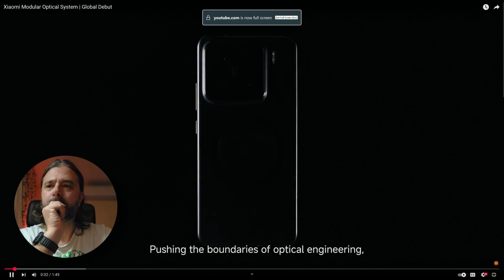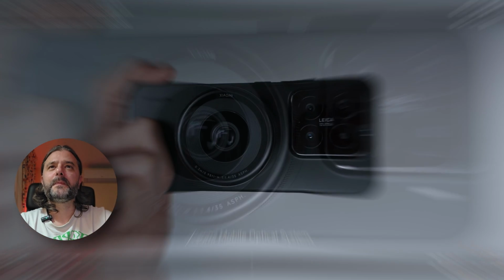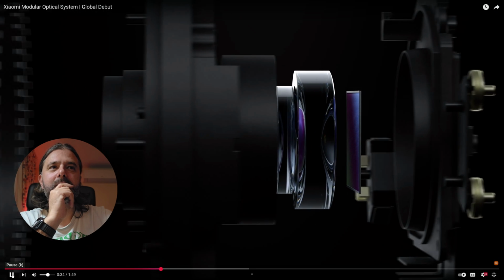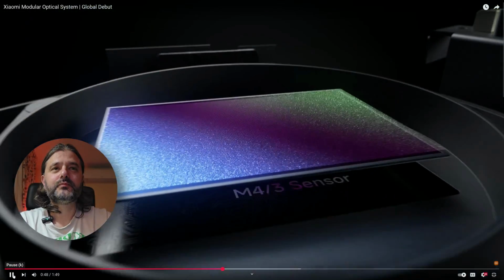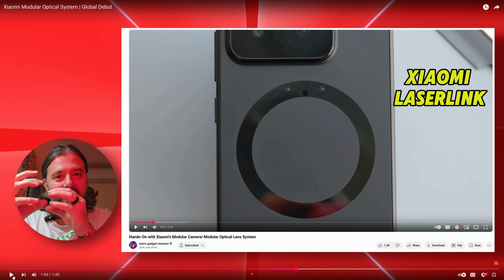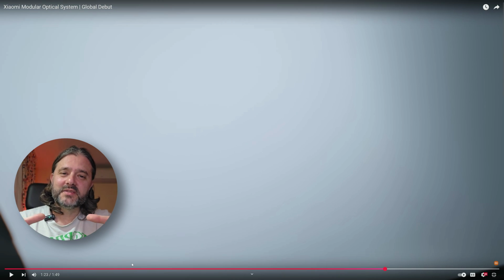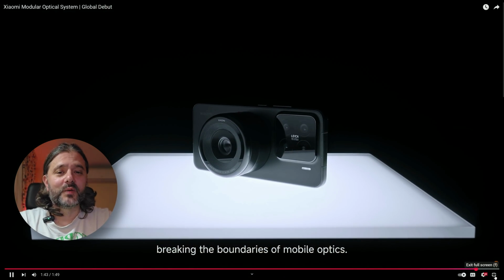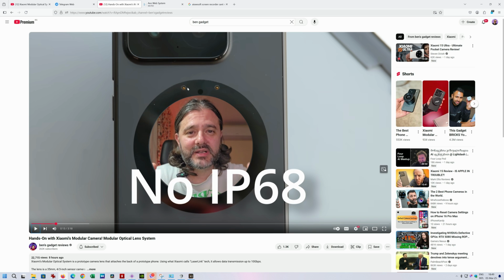Xiaomi Modular Optical System - This Could be Next Level Photography!